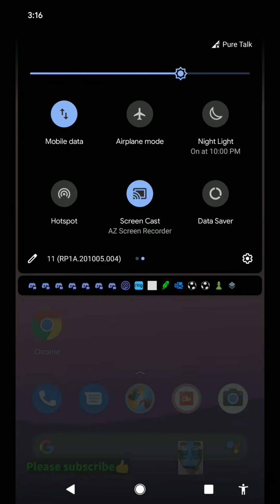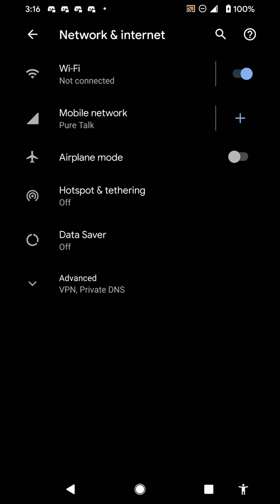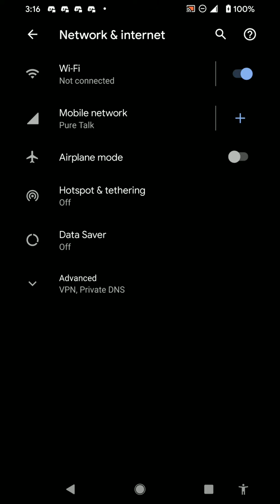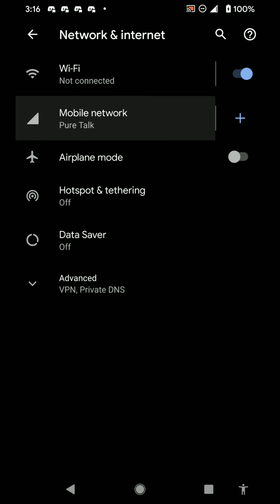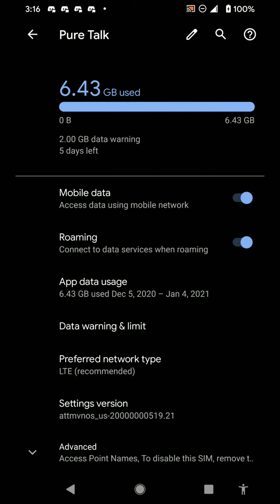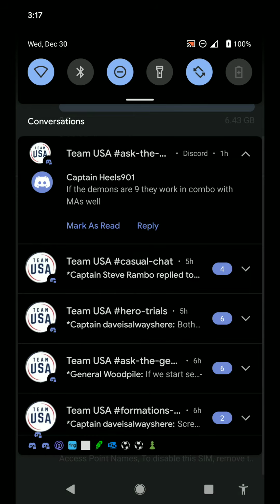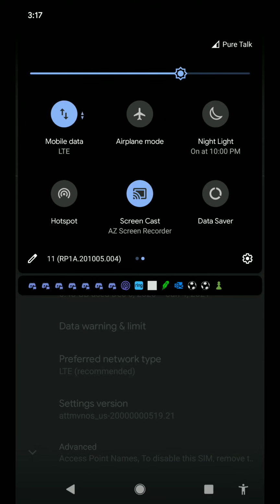HOW TO FIX EMERGENCY CALLS ONLY NO MOBILE DATA PROBLEM | NO SERVICE SIGNAL BUG FIX